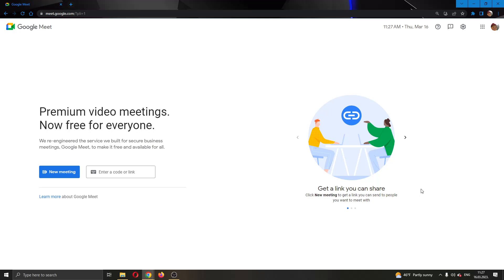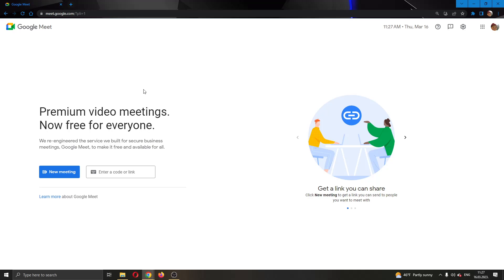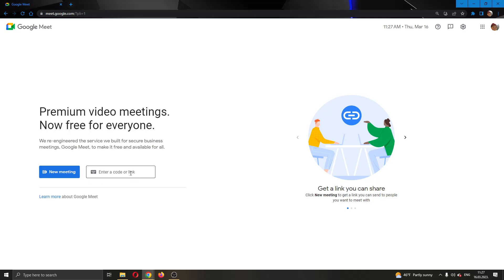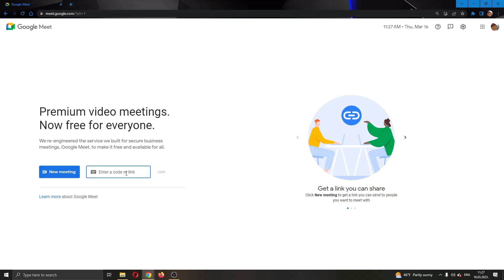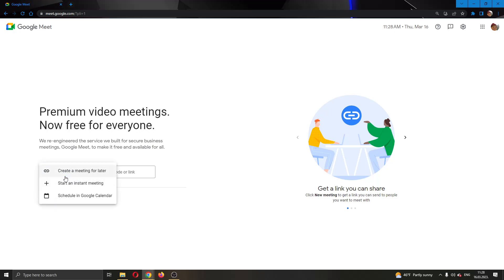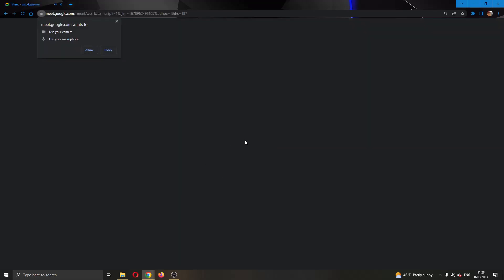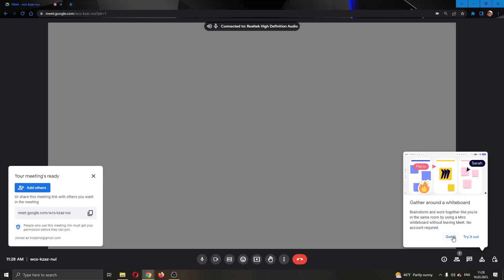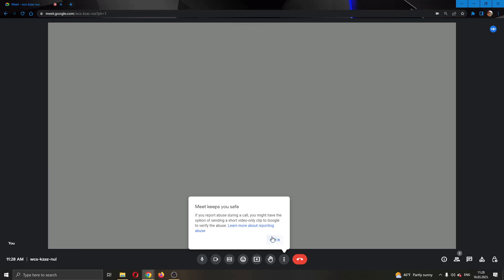How To Transfer Host Google Meet Tutorial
Today we talk about transfer host,transfer,google meet transfer host,google meet host controls,google meet host change